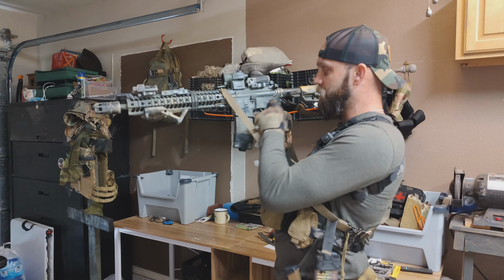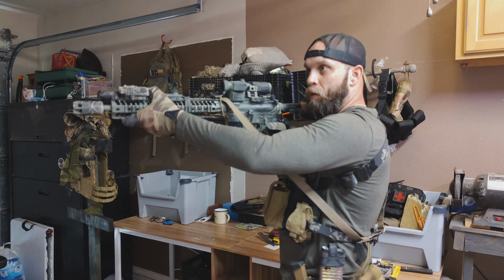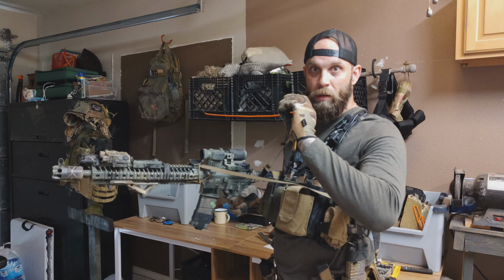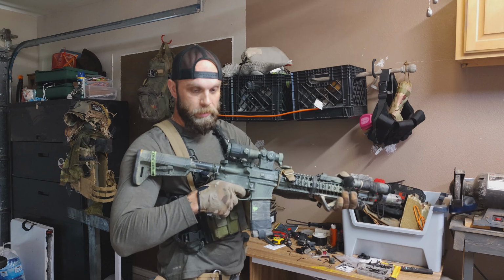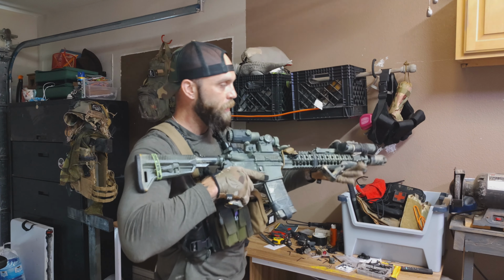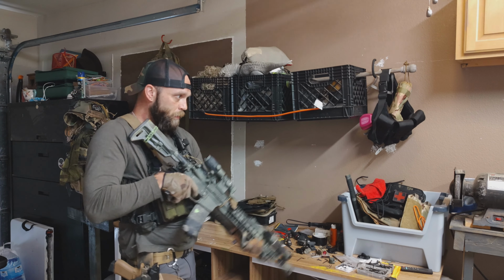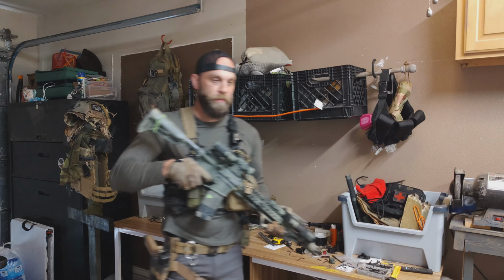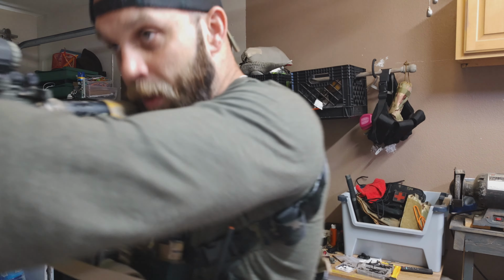DMR Loadouts Up Close, MK18 Can Suck It | Run What You Got!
First and foremost for all the MK18 Simps. Im not saying they are a bad system. So before you blow up the comment section understand that no shade has been thrown at that amazing weapon. haha that being said this video is to show that you can still do some up close and personal work with even a longboi. 14.5+ inch rifles are a little harder to maneuver but with a little training you can absolutely be a beast with it. As for any shortcomings during your training process. suck it up and train around it. Hope you guys enjoy. God Bless and God Bless America! ALWAYS PUSH BACK!